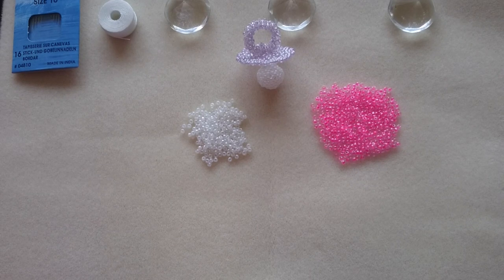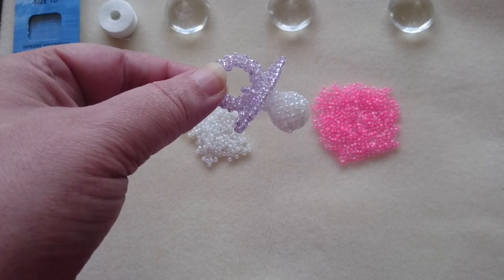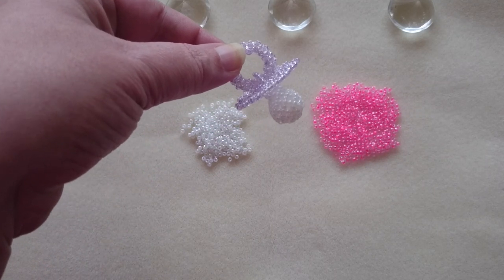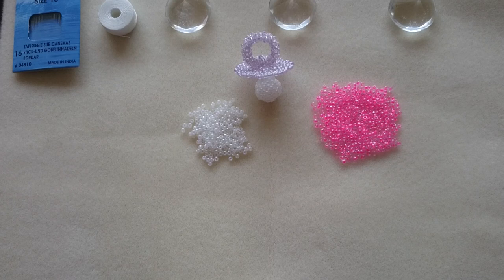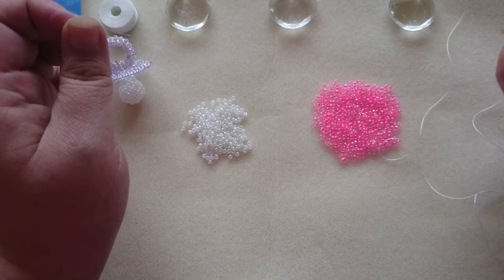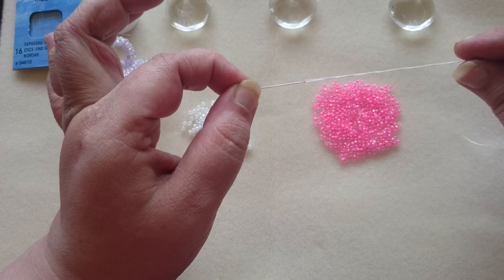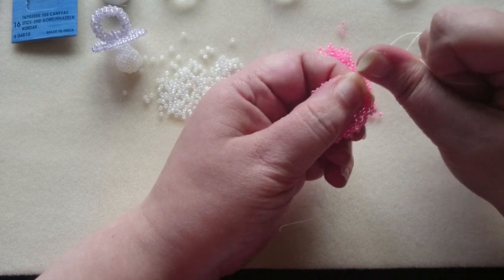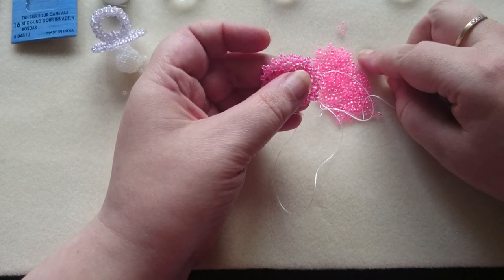How to make a pacifier with beads part 1/4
i hope you guys enjoy this video and learn how to make a pacifier with beads, if you any questions, just write to me and i will answer you :)

Also give the video a tumb up if you like it :)